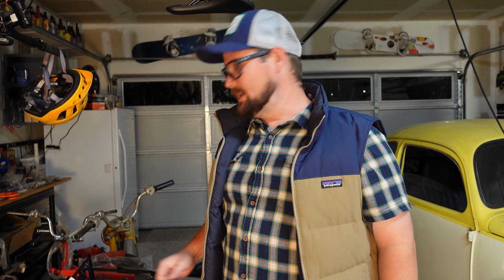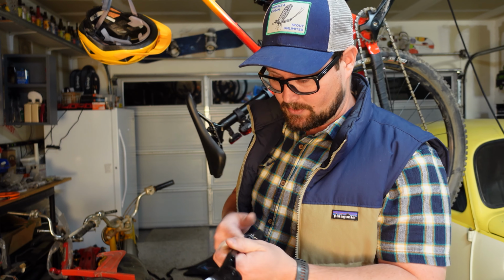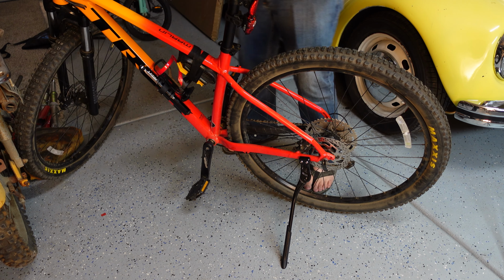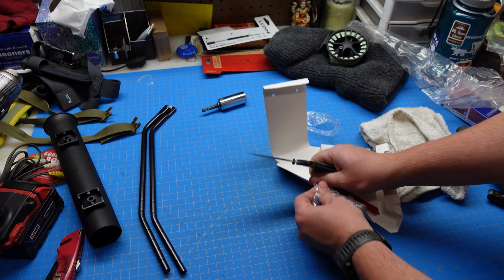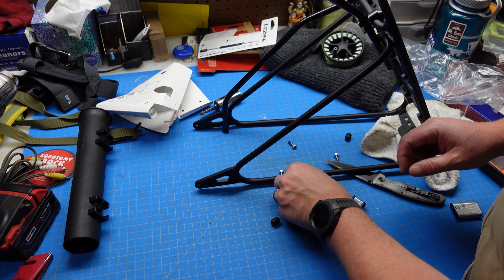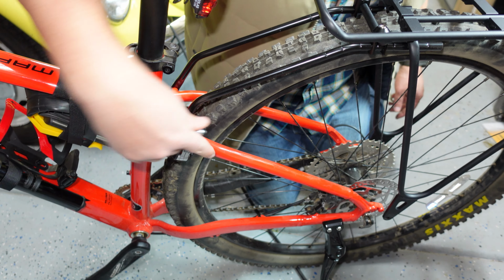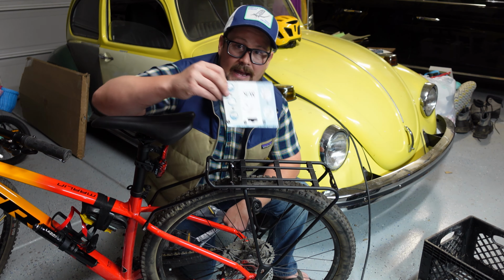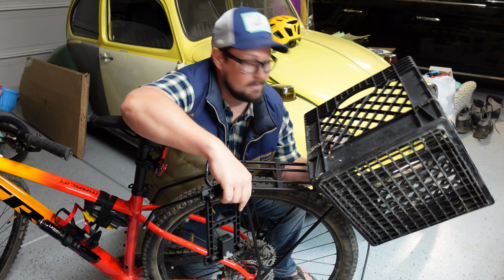Trek Marlin 7 Bike Rack & Kickstand Install - Fishing Bike pt. 1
Trek Marlin 7 - Adding a new kickstand and Bontrager MIK bike rack to my 2021 Trek Marlin 7 in preparation for some bike packing and bike fishing pretty soon.

Adapter Plate